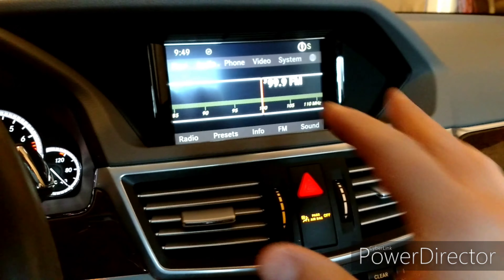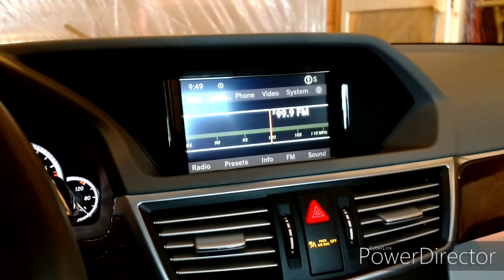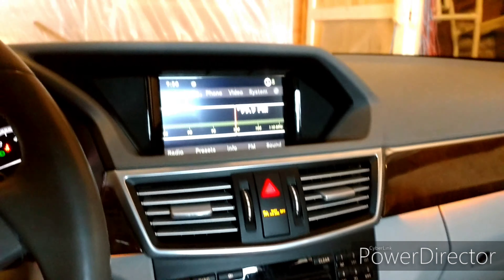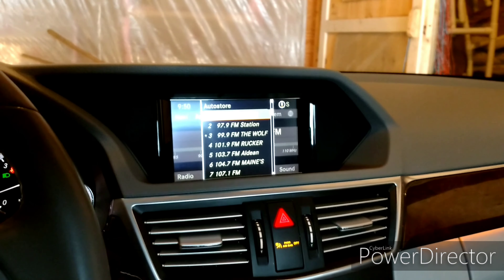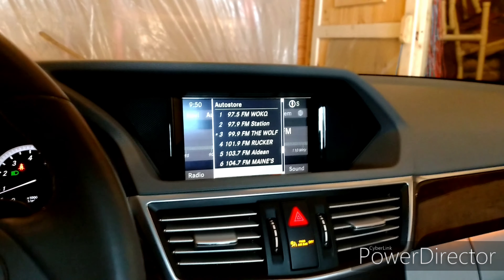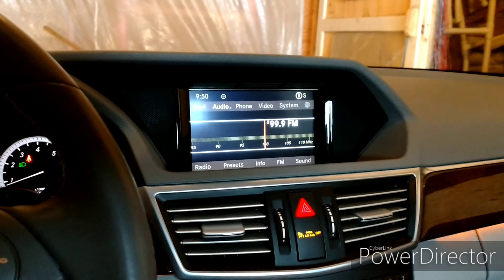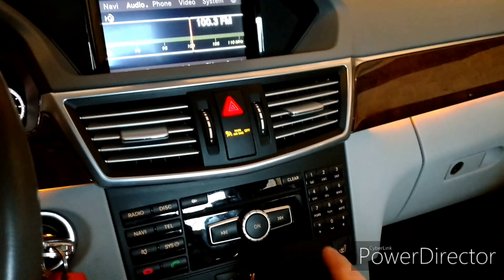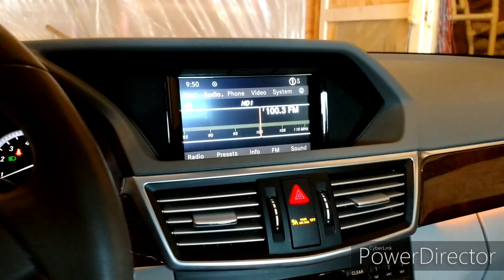In a Mercedes - How to Set Your Radio Presets